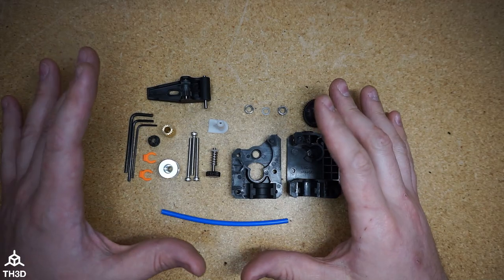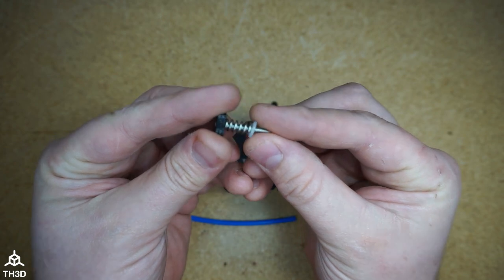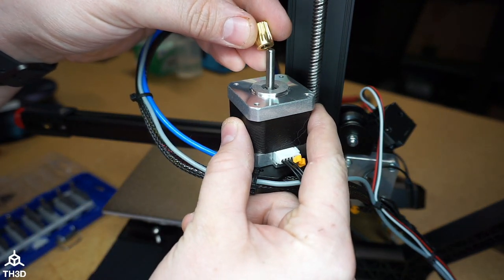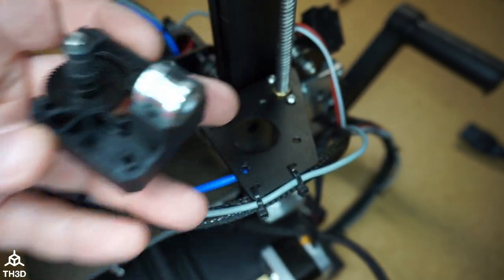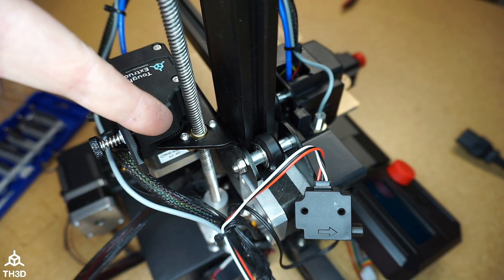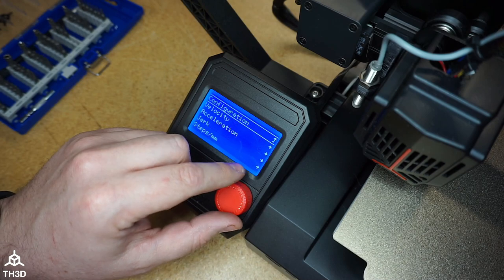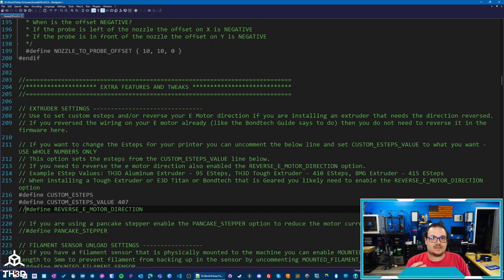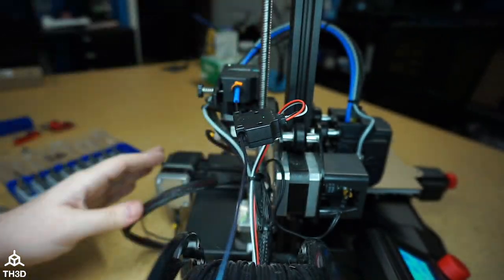How to Install our Tough Extruder V2